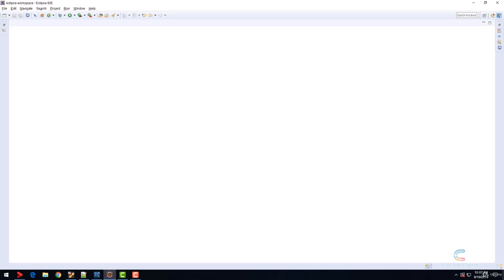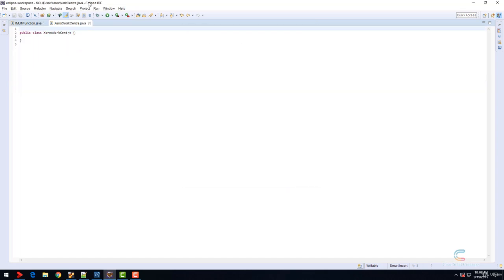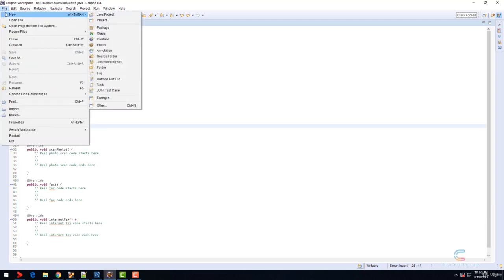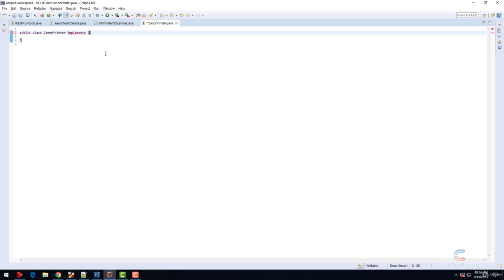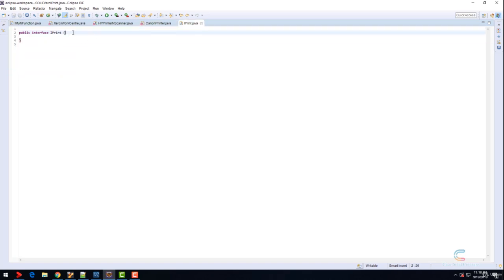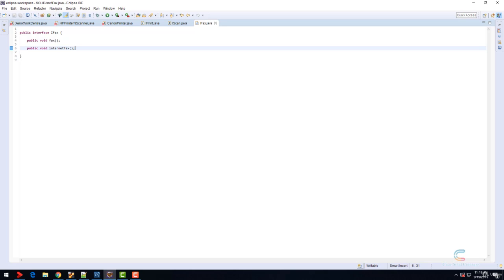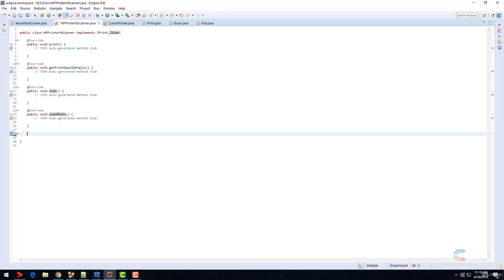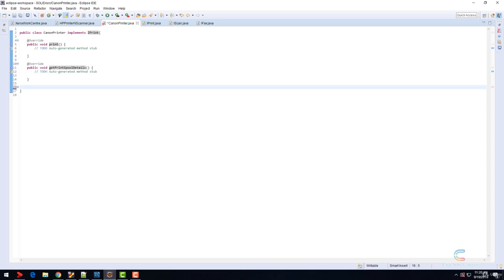5.4 Interface Segregation Principle: Live Coding Session